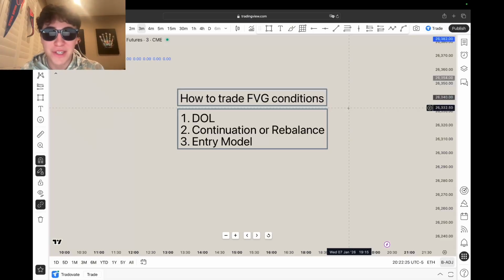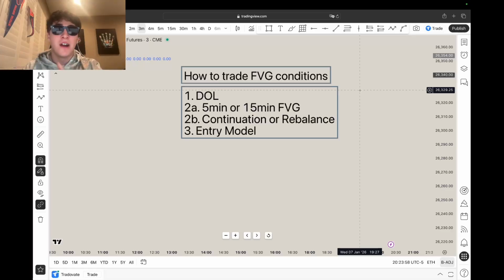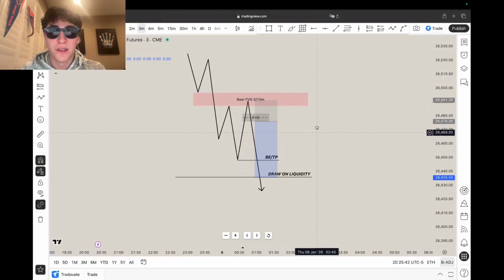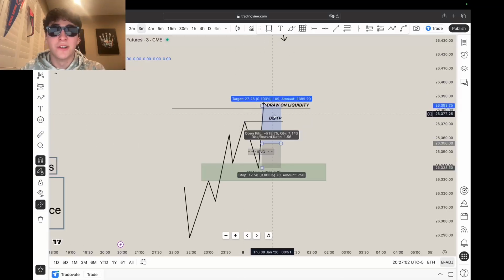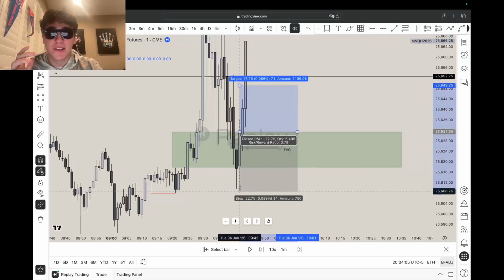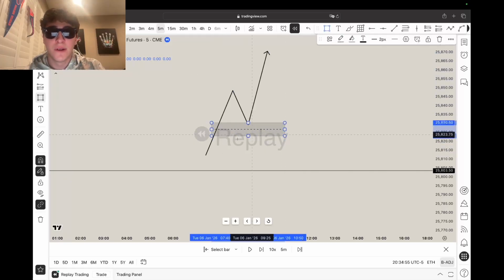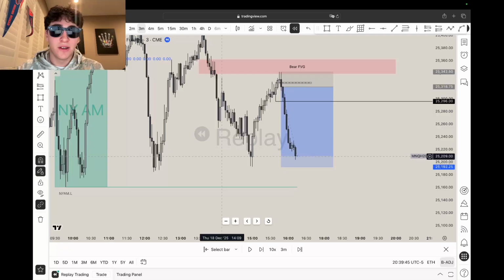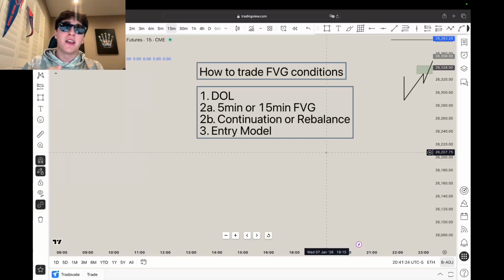How To Easily Trade FVG Conditions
In this video I explain at a core level how to trade fair value gap conditions, this is a great video for beginners to intermediate traders who want to understand high time frame conditions better paired with draw on liquidity. Hit the comments with any questions or video recommendations!